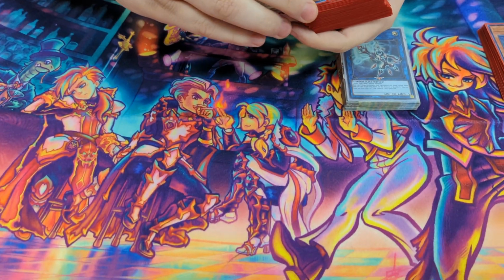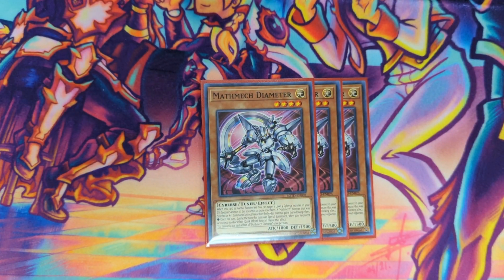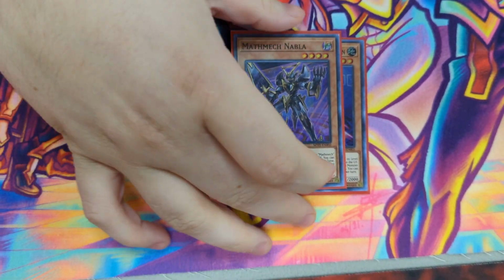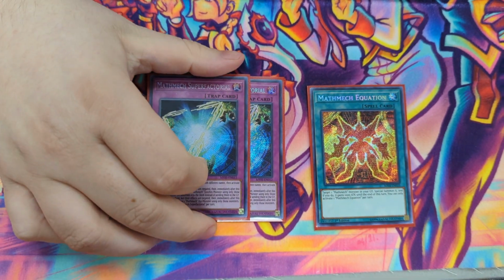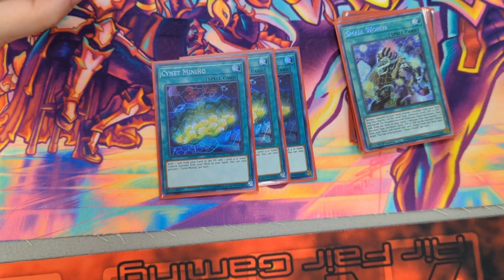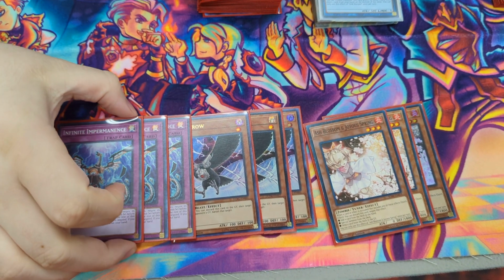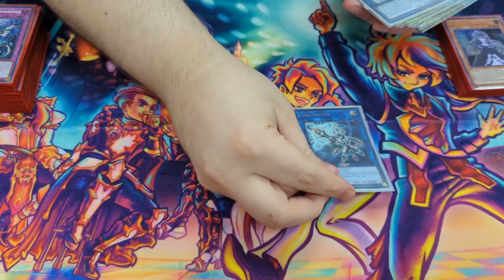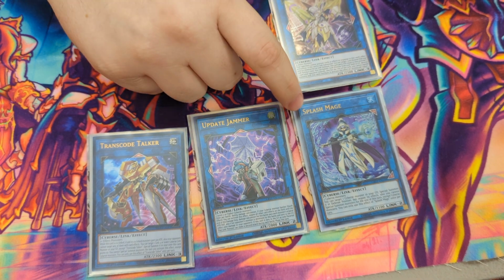Best Mathmech Deck Profile August 2022 with 1 card Combo at the end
Check out my Linktree and follow me on all my platforms.